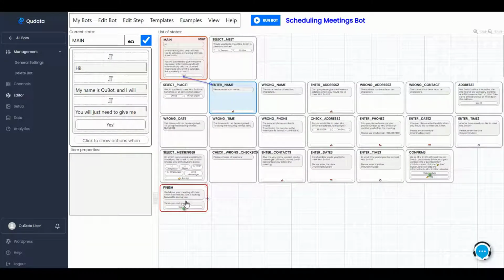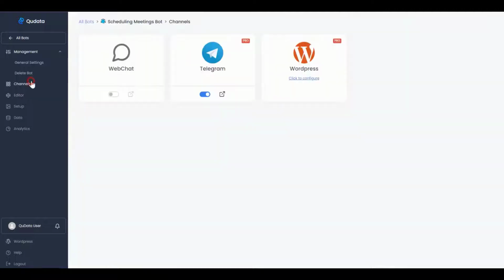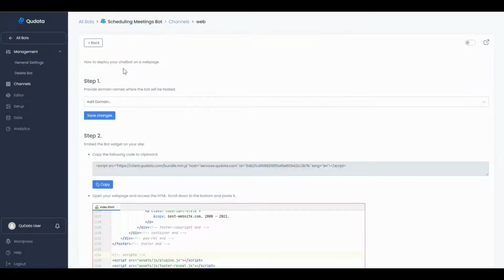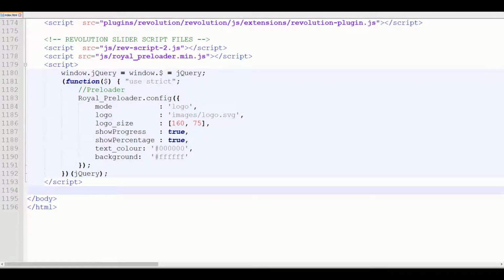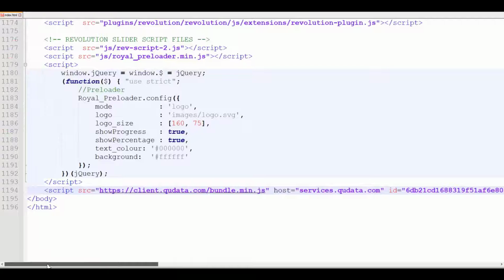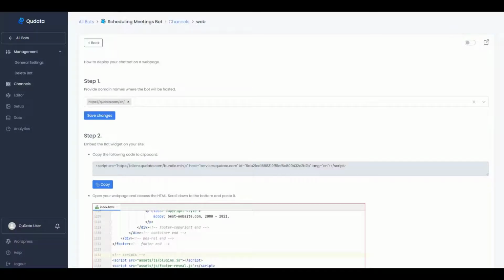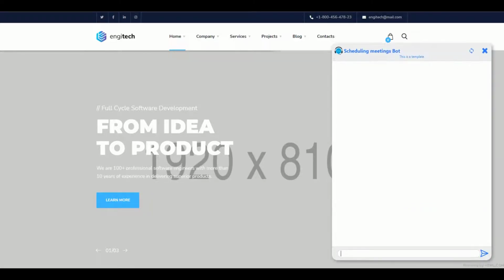How to add a chatbot to your website in 1 minute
Have you built your own perfect chatbot but have no idea what to do next? Сheck out the video and you will learn how to quickly and easily integrate a chatbot into a WEB channel.

Installing a bot to the business site is a simple way to engage with clients, turn visitors into leads and nurture them into regulars. Qubot readily provides everyday communication and customer support for any website as well as successfully promotes products and services.

Add a chatbot to your website and the result won't keep you waiting!